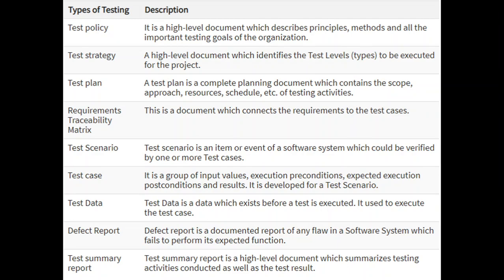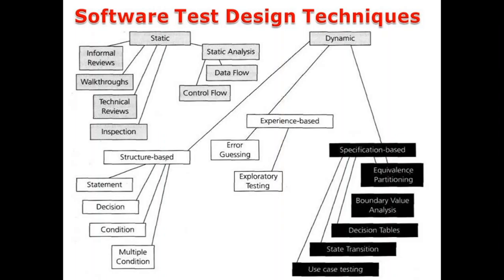Test Design Part 1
Watch this video to know about various test design techniques. I have explained on static and dynamic test design techniques in detail. I have covered formal and inform review types.